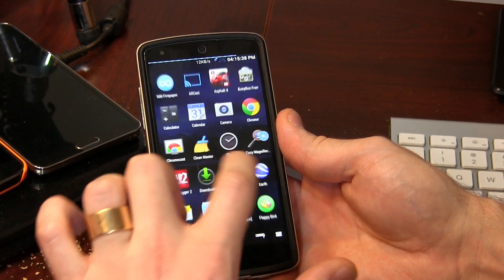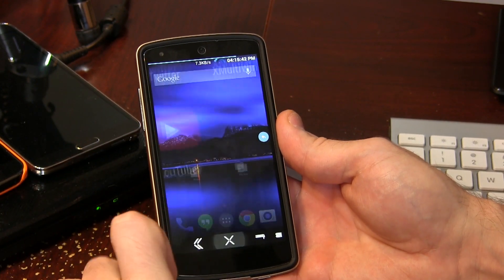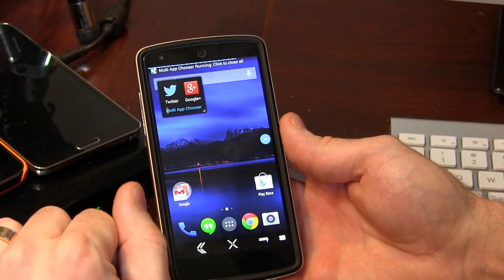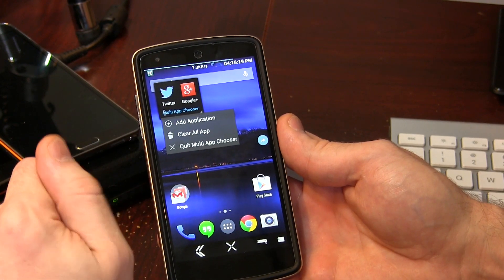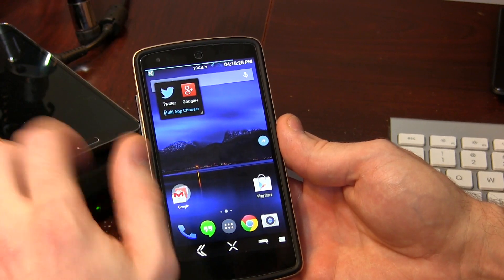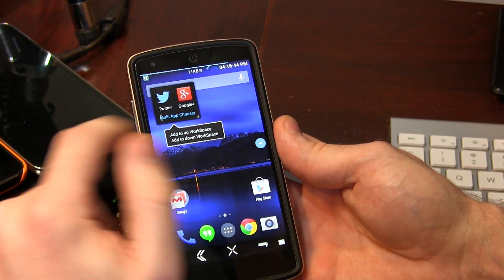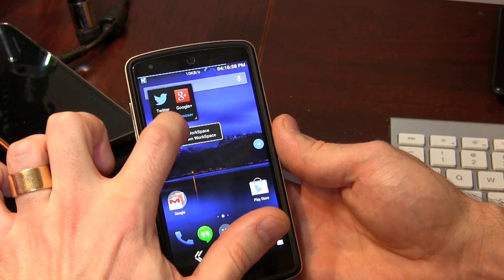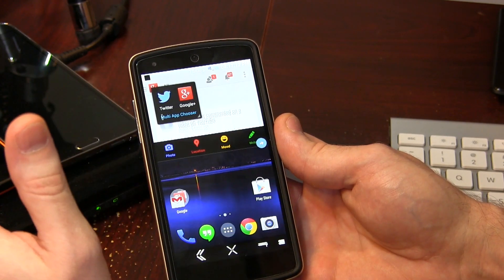Xposed Module - XMulti Window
Add multi window functionality to any ROM with XMultiWindow for Xposed Framework!